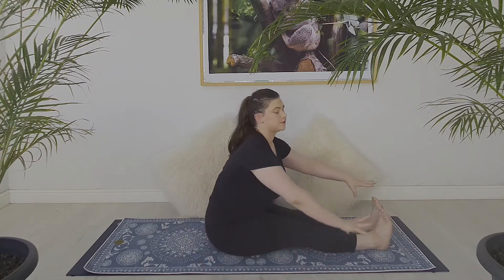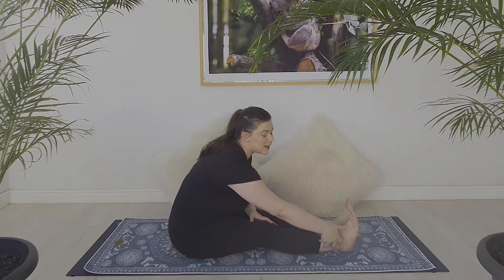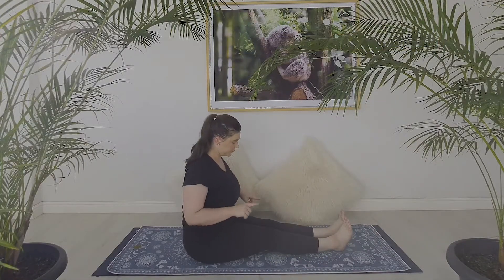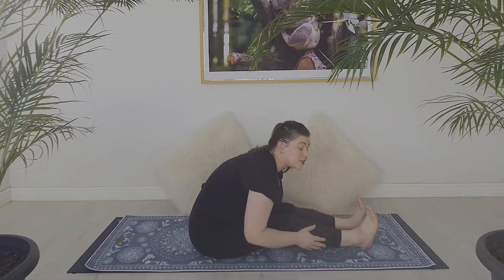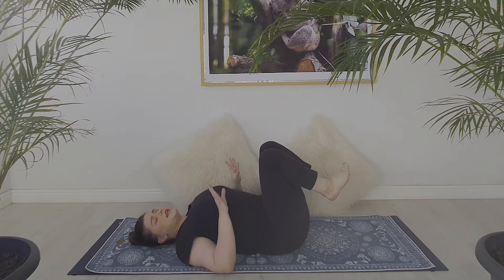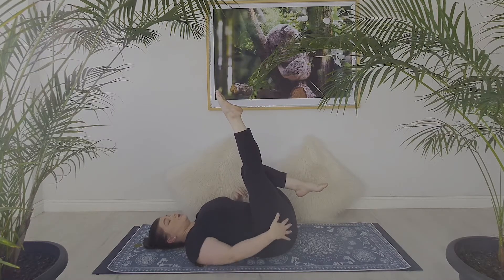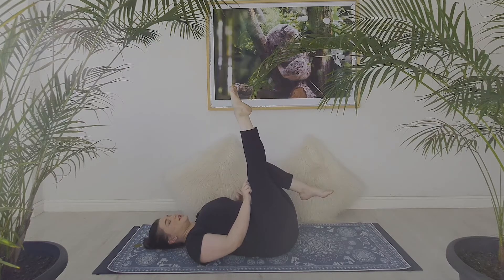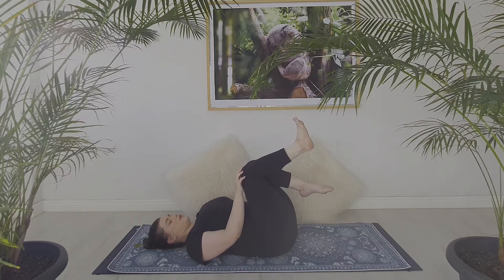Knee Pain During Yoga? SOLUTION REVEALED | Abundha Yoga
Discover why you have pain behind your knees during yoga and how to avoid it in this 10 minute free yoga class for knee pain. Be guided through a brief explanation of the muscles and nerves effected during forward bends in yoga, such as paschimottanasana, and gain a better understanding of how your hamstring stretches may be negatively effecting your sciatic nerve.

This Abundha Yoga practice is suitable for all levels of yoga practitioners, with or without severe knee pain, as a way of cultivating a better understanding of your body, improving flexibility and building a sustainable, pain-free practice for years to come.

Let us know how this practice made you feel in the comment section down below!

You have serious FOMO about our Yoga for Absolute Beginners Course, don't you?

Learn more about Abundha Yoga's MISSION and PLEDGE to benefit established WILDLIFE CONSERVATION and CLIMATE CHANGE FUNDS around the world

OH HO HO, I WANNA BE LIKE YOU (cue Jungle Book soundtrack!)

If you are entirely in love with our home studio set-up and want to recreate it for yourself, we've got a list of everything you'll need below:
▶︎ Manduka PROlite Yoga Mat
▶︎ Yogitoes Skidless Yoga Mat Towel